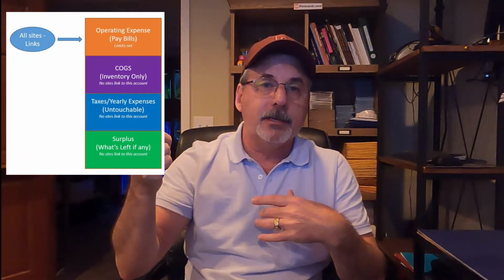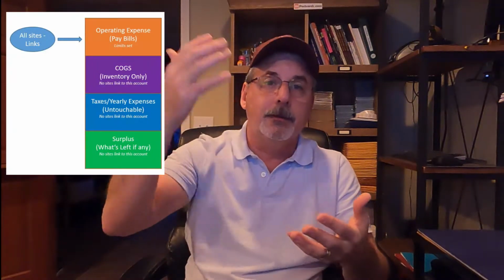How Many Accounts is the Best for My Reselling Business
Manage money from eBay and Etsy reselling using multiple checking accounts

See our other postcard videos

- My eBay Postcard Store

Digital Download is Free and if you would like a Physical Card only 1.50. Part of payment will go to a Charity.

- Scan Snap Duplex Scanner
- Epson Duplex Scanner
- Epson ES60W Scanner
6.5x4.5 Rigid Photo Mailer
- Postcard Sleeves
- Rollo Label Printer
- 4x6 Labels
- Zebra Thermal Printer
- Dymo 4xl Thermal Printer
- Envelope Shelf
- Apple MacBook Pro M1
- Postcard Lots
- Postmarks - on Postcards by Richard W Helbock

Links to Postcard Shows Schedule and Clubs